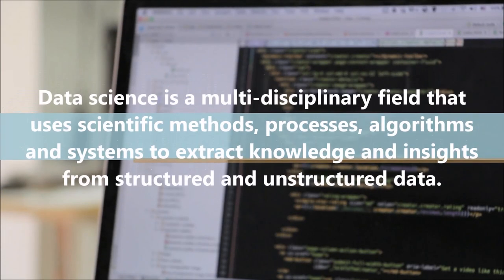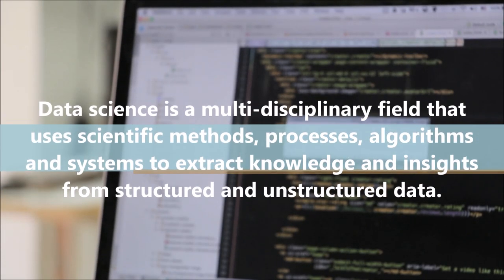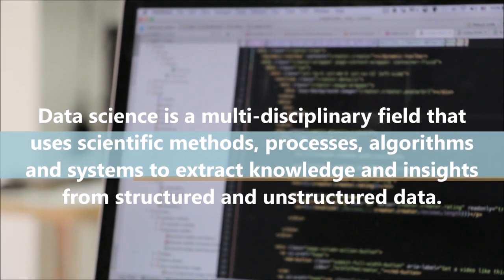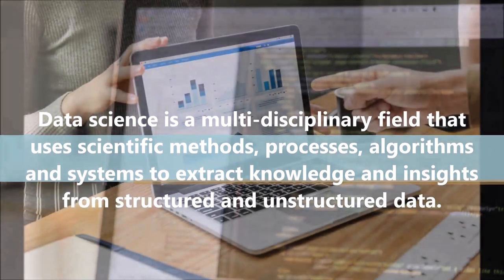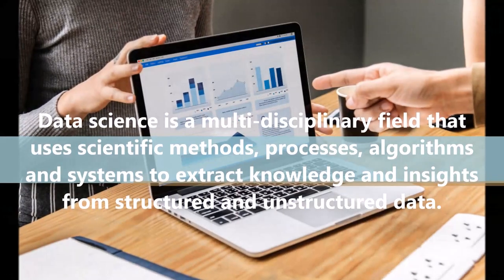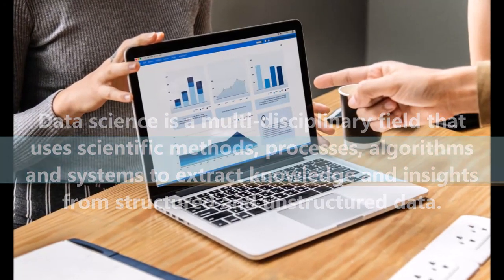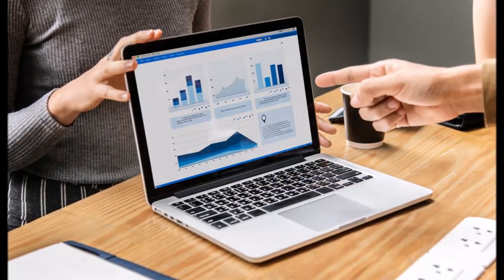#07 what is Data science?|Data Science In 2 Minutes | Data Science For Beginners |5_Minutes Project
Data science is a multi-disciplinary field that uses scientific methods, processes, algorithms and systems to extract knowledge and insights from structured and

unstructured data. Data science is the same concept as data mining and big data: "use the most powerful hardware, the most powerful programming systems, and the

most efficient algorithms to solve problems".Data science is a "concept to unify statistics, data analysis, machine learning and their related methods" in order to

"understand and analyze actual phenomena" with data. It employs techniques and theories drawn from many fields within the context of mathematics, statistics,

computer science, and information science.
"Data science" has recently become a popular term among business executives. However, many critical academics and journalists see no distinction between data

science and statistics, whereas others consider it largely a popular term for "data mining" and "big data"

Being a Data Scientist is one of the hottest and trending career option of the decade. The demand for data scientists is huge, the number is said to be much higher

than the available candidates. So, choosing data science as a career option has a lot of scope and will remain so in the near future